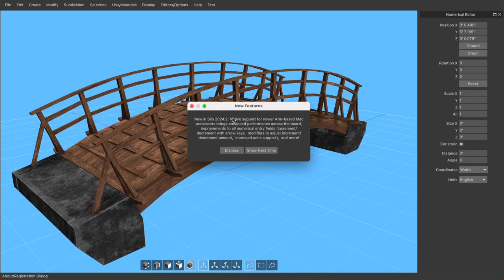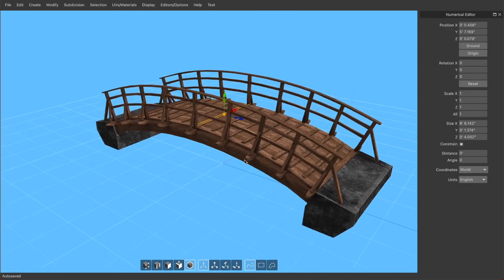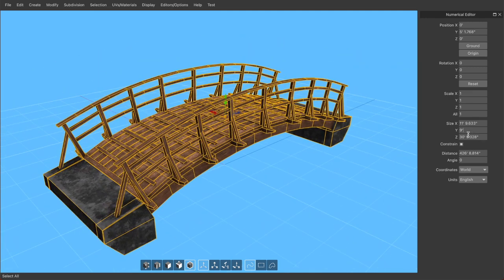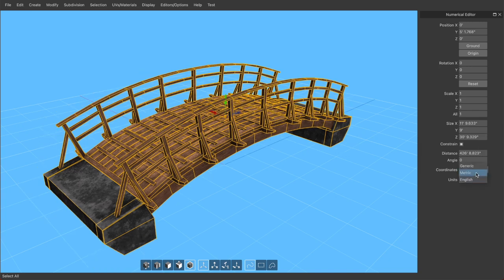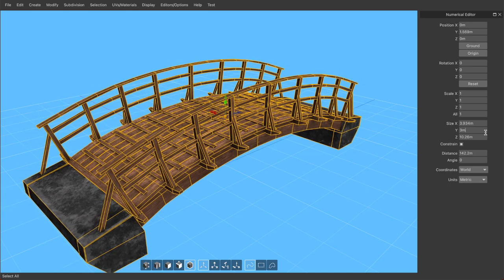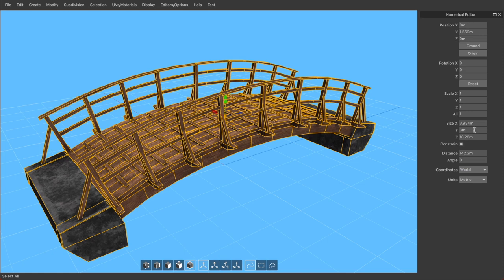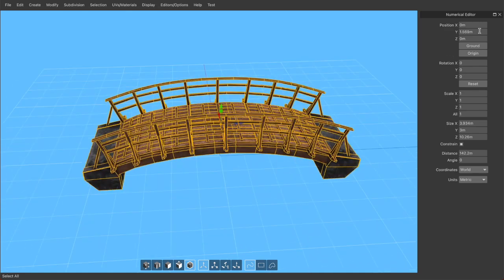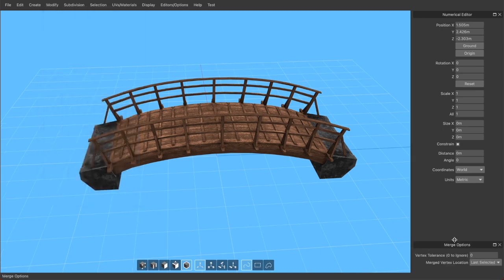Silo 2024 2 con soporte nativo para procesadores Mac